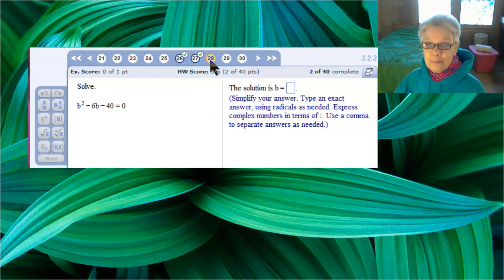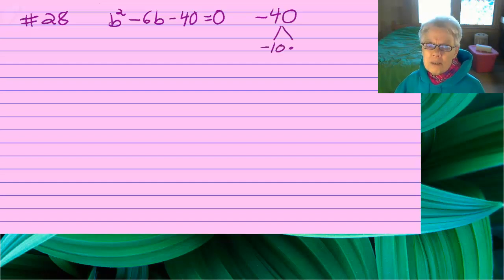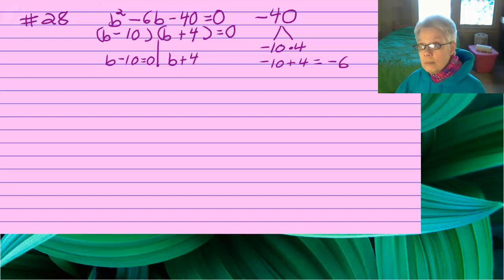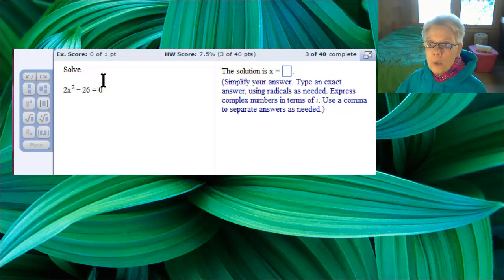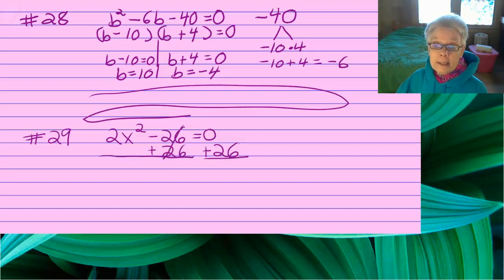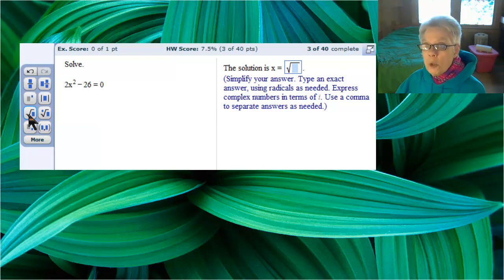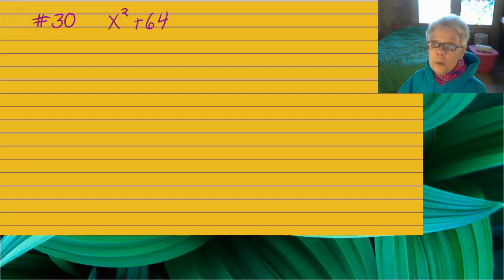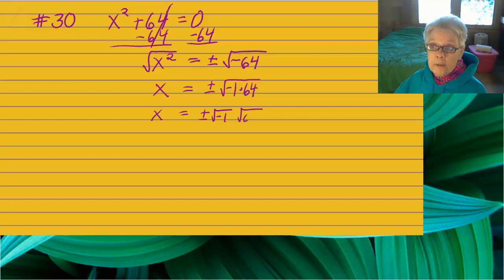College Algebra Review Problems 28-30